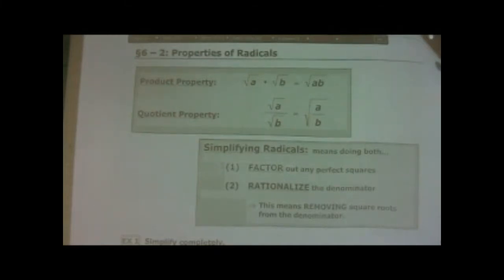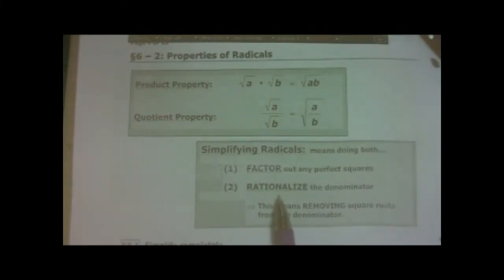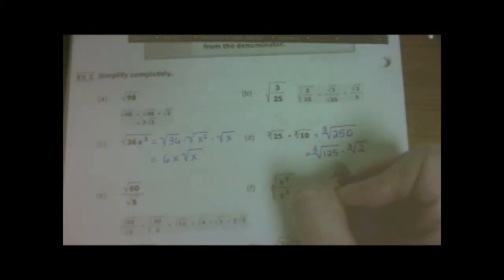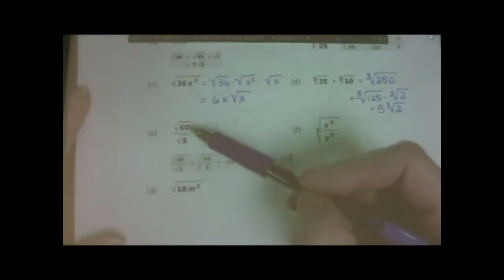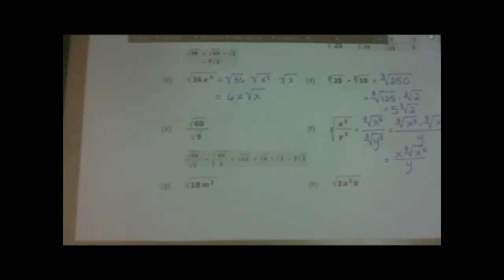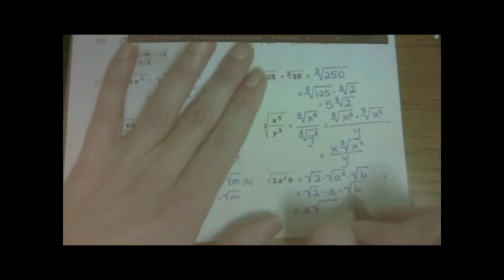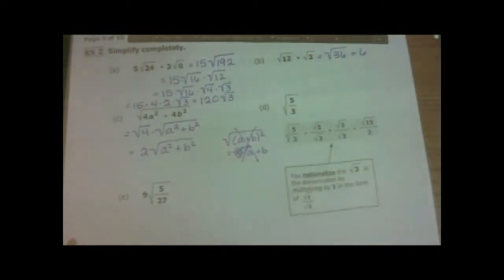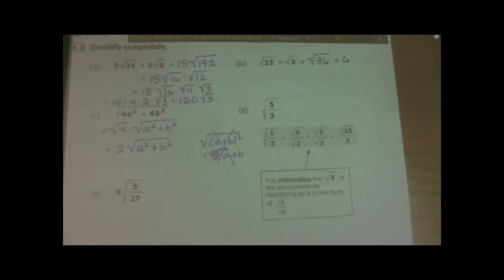§6-2: Properties of Radicals (2016)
Learn how to simplify radical expressions using the product rule, the quotient rule and by rationalizing the denominator.  This video covers square roots and cube roots.